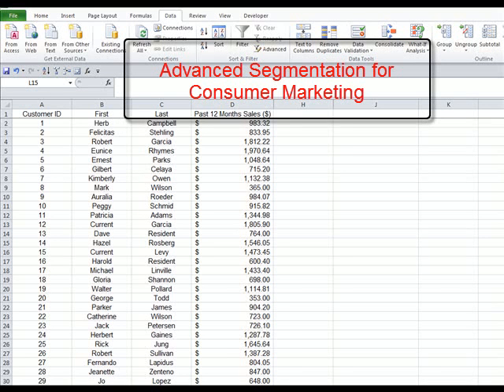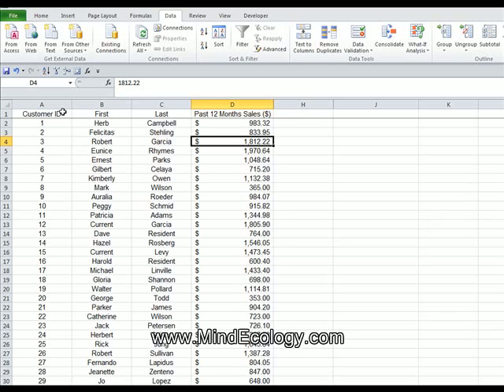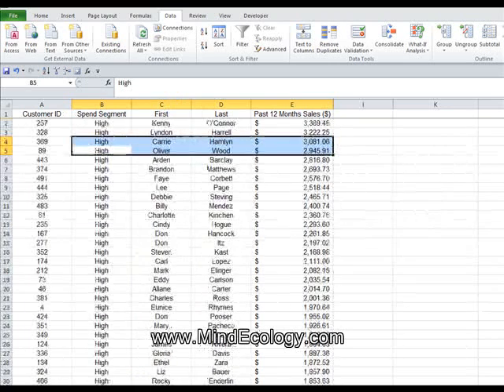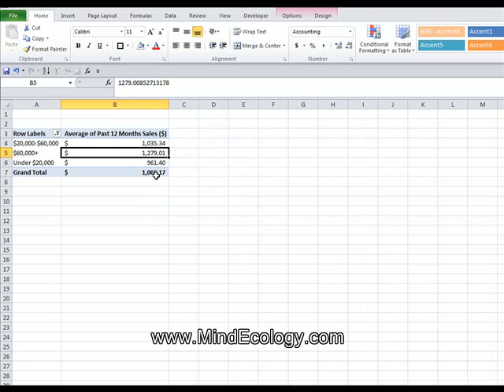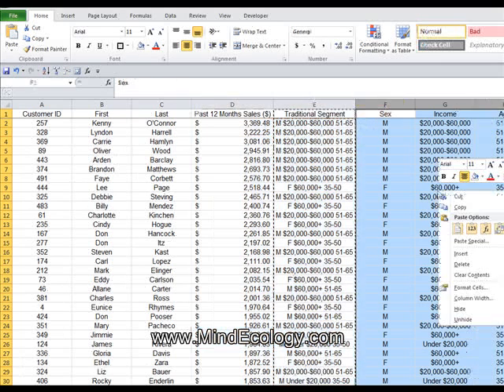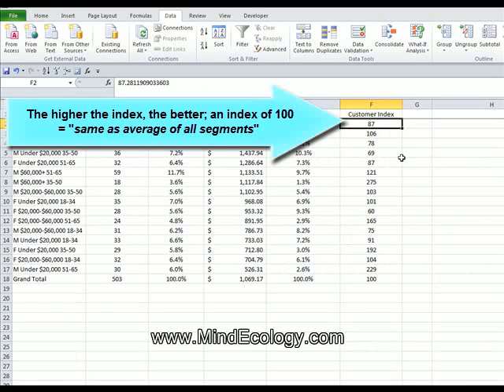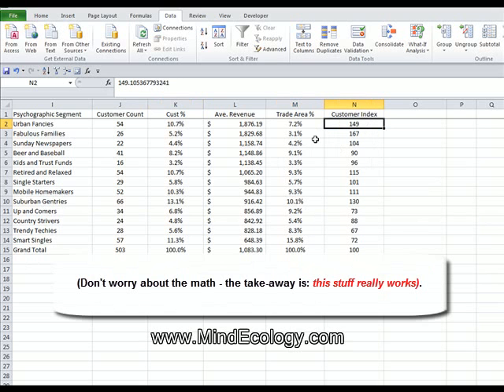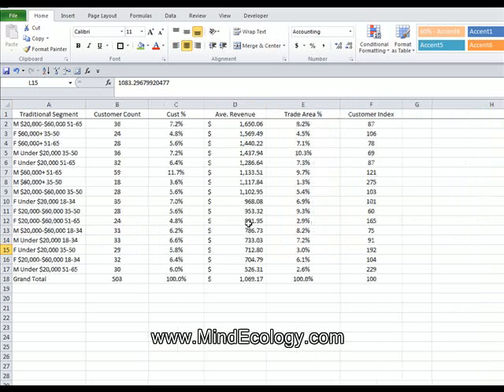Advanced Customer Segmentation for Consumer Marketing - MindEcology.com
This video shows you how to use advanced market (customer) segmentation techniques that go beyond using traditional demographic data alone. Video uses data-oriented examples so that you can see how it really works. The result is better-targeted advertising and marketing for better return on investment (ROI).